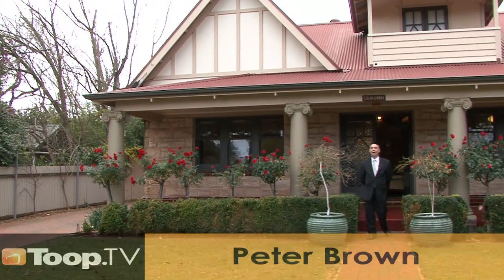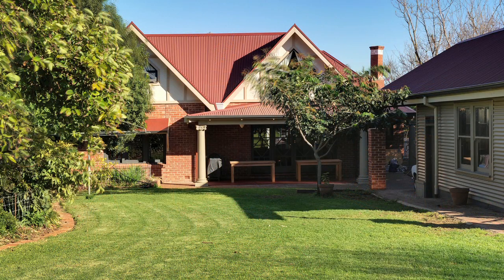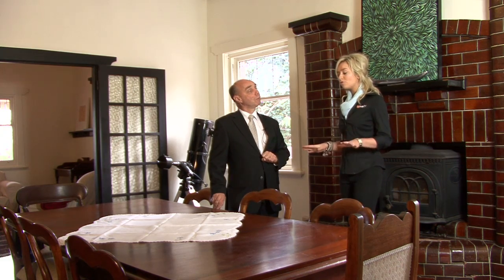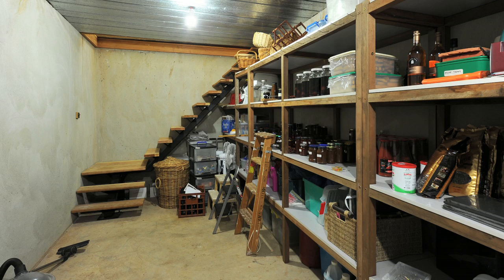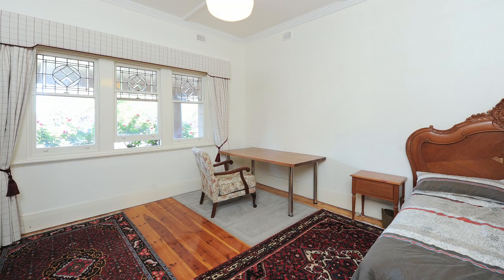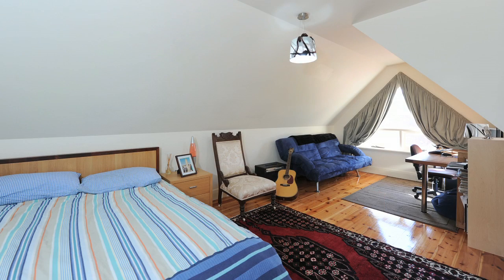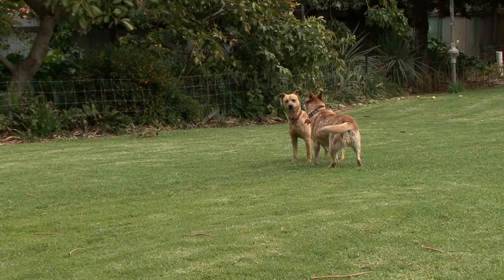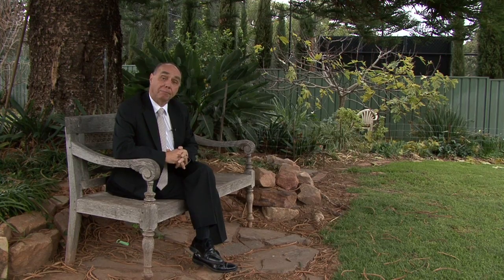Episode 132 - South Australia's Finest is in Myrtle Bank